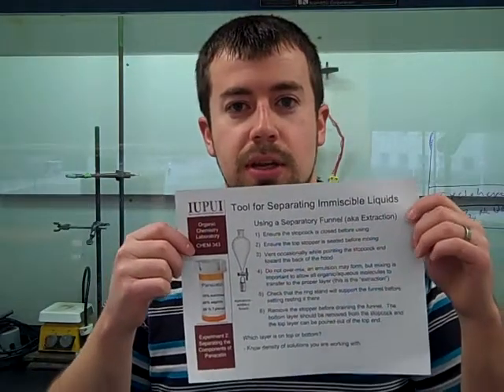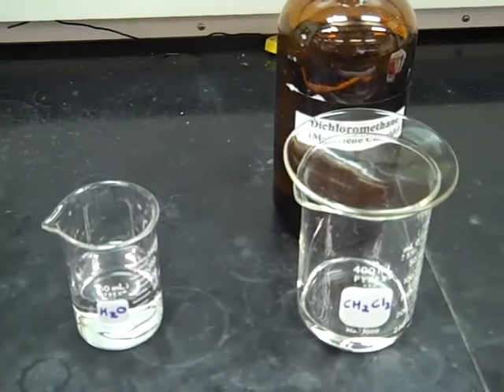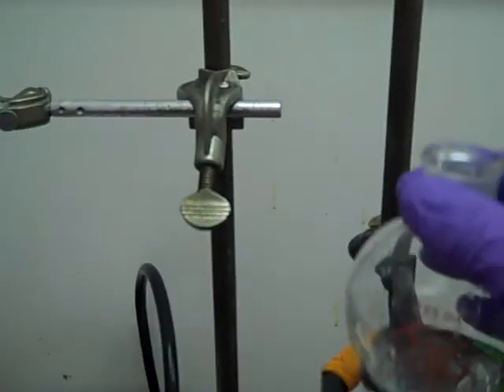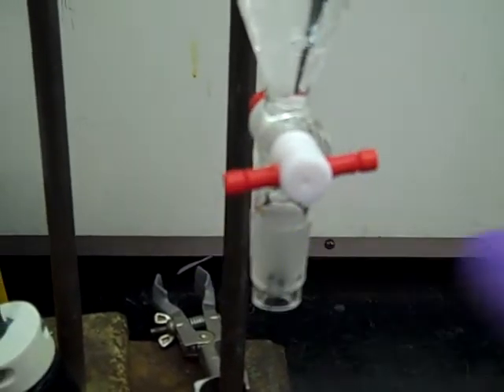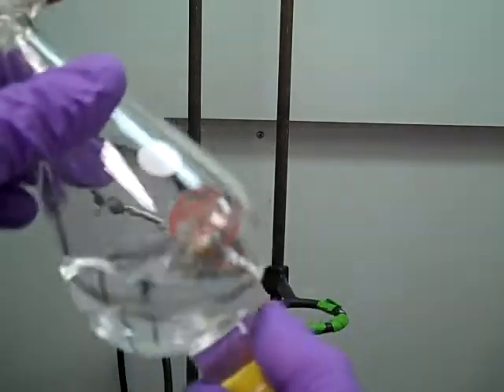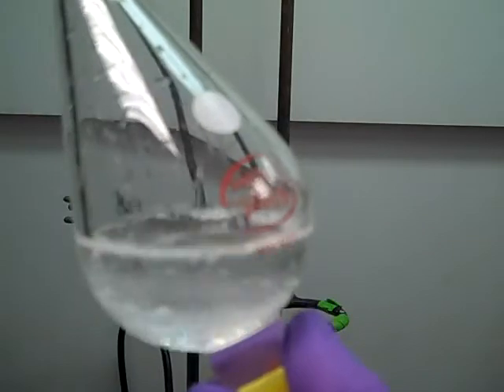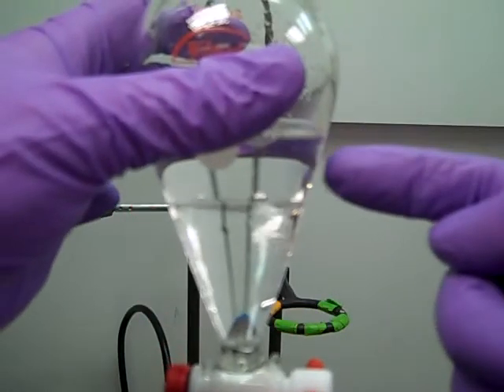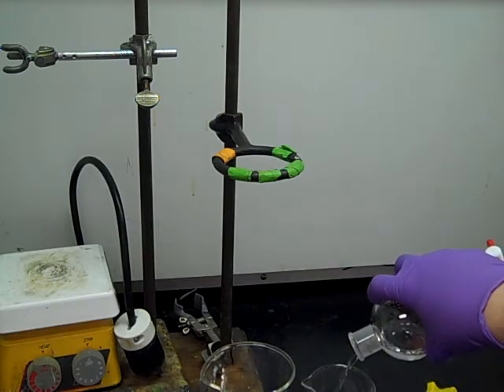Exp 2 Sep Funnel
Experiment 2 involves separating organic compounds in a mixture.  One step will involve separating materials between two immiscible liquids.  This video will explain this process and using the separatory funnel.